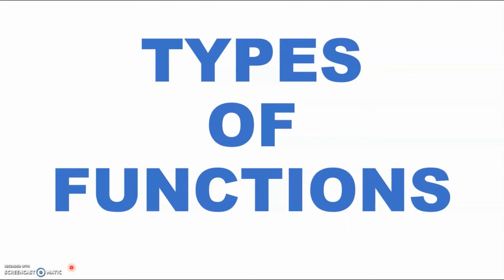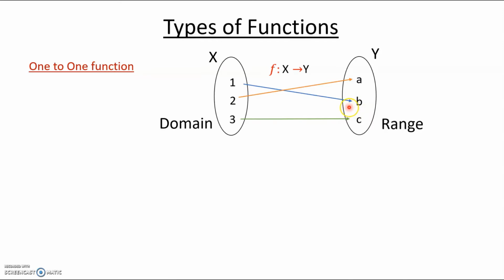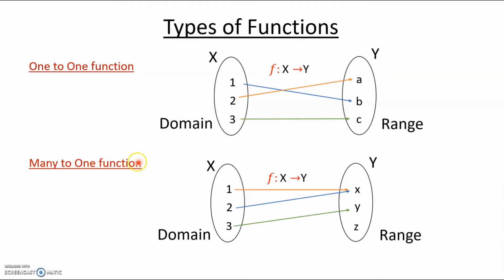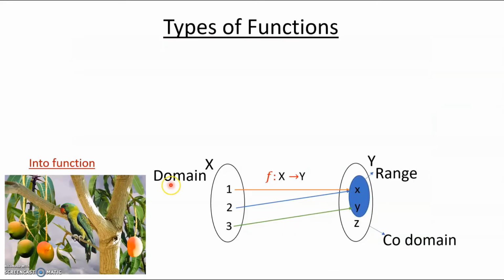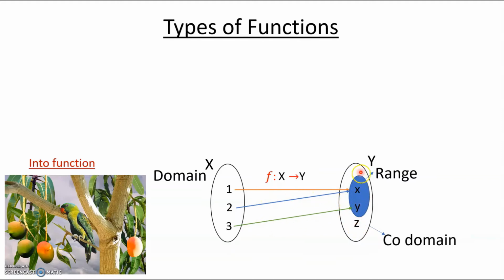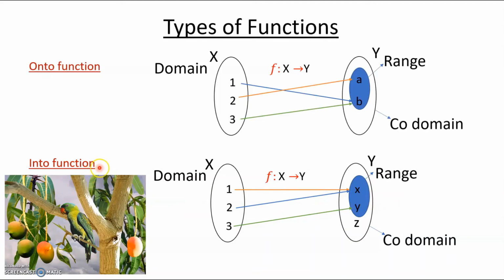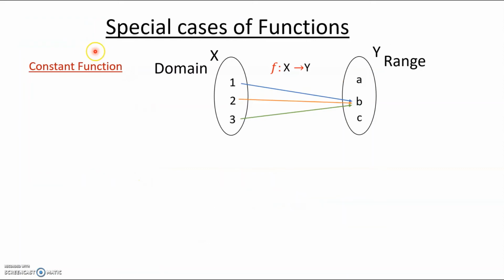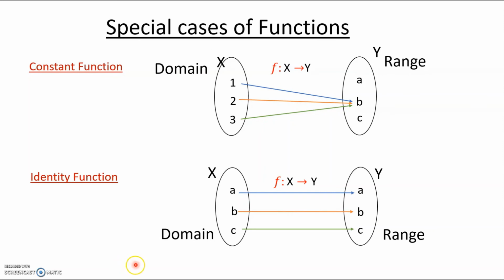Types of Functions